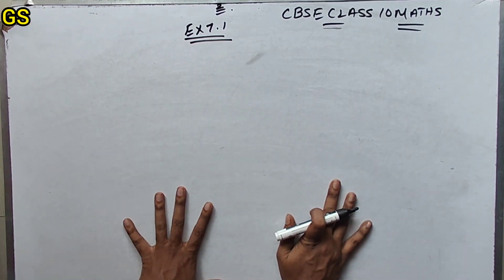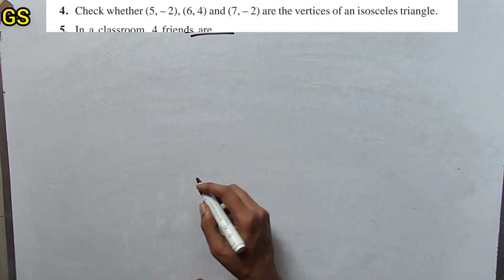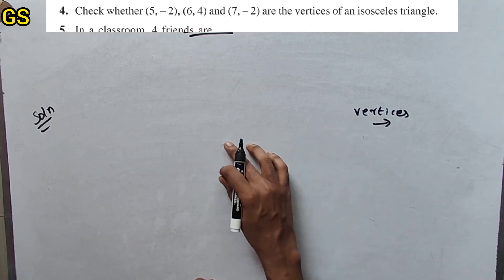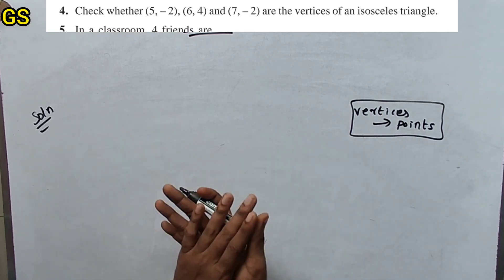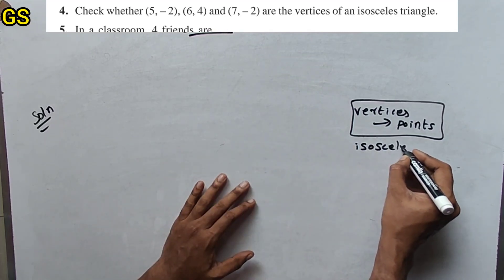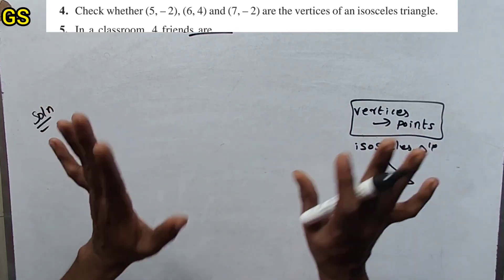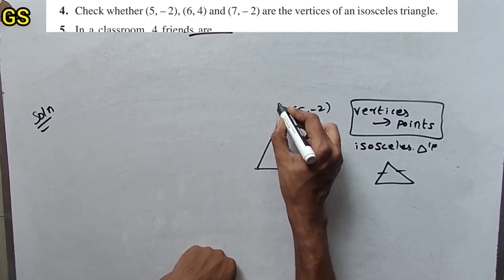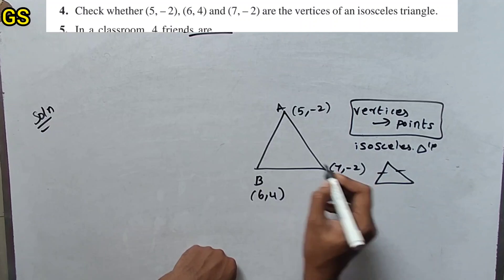Chapter 7 - Exercise 7.1 (Q.No 4) - Coordinate Geometry - CBSE Class 10th Maths in Tamil - NCERT